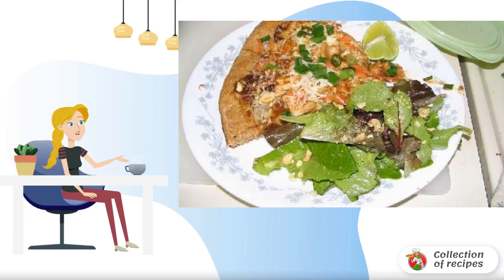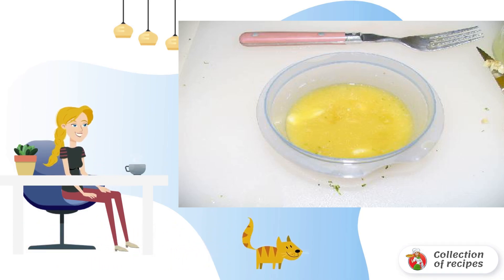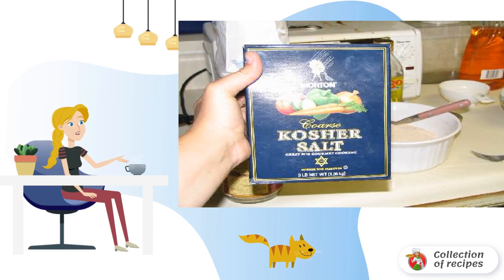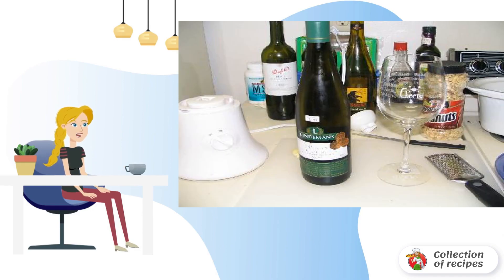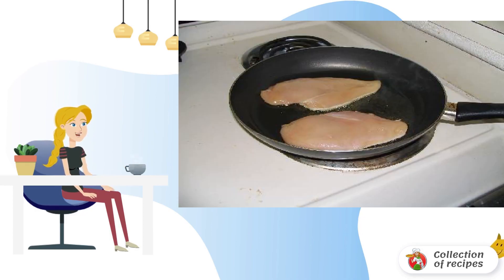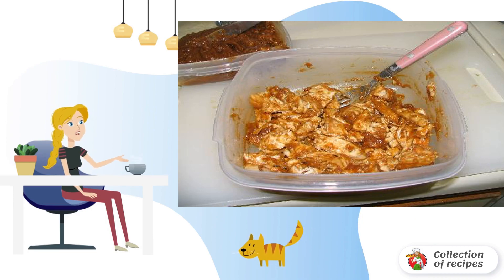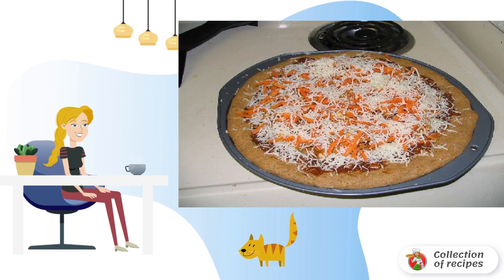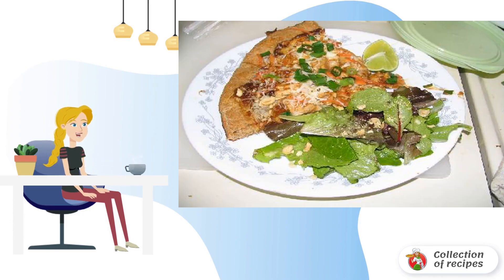Thai chicken pizza. Recipe for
Chicken pizza recipe from Thai culinary masters.

Ingredients:
Dry yeast - 1 Piece,
Warm water - 1 Glass,
Wheat flour - 2 Glasses,
Wheat — 2 tablespoons,
Peanut butter — 4 tablespoons,
Hoisin sauce — 4 tablespoons,
Honey — 2 teaspoons,
Red wine vinegar - 1 teaspoon,
Ginger — 1 teaspoon,
Sesame oil — 1 tablespoon,
Soy sauce — 1 teaspoon,
Chili sauce - 1 teaspoon,
Oyster sauce — 2 teaspoons,
Water — 1 tablespoon,
Olive oil — 2 teaspoons,
Chicken breast - 150 Gram,
Mozzarella cheese - 1 Glass,
Onion — 2 Pieces,
Bean sprouts — 4 tablespoons,
Chopped carrots — 2 tablespoons,
Cilantro — 1 tablespoon,

Recipe how to cook, Simple home Recipes, Classic homemade recipes, Simple recipes, Very tasty recipes, A good recipe, Homemade recipes with photos to cook, Lazy recipes, Simple dishes recipes with photos,